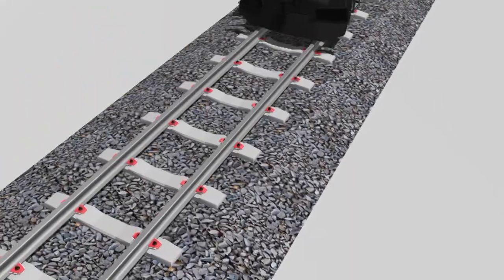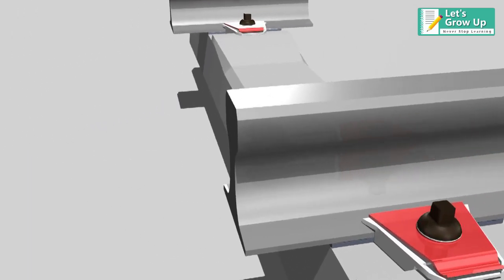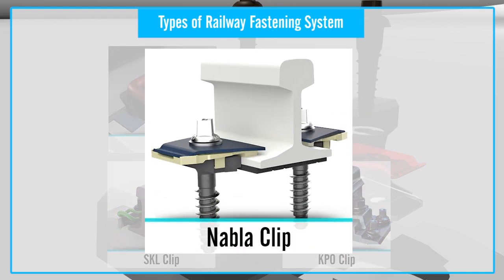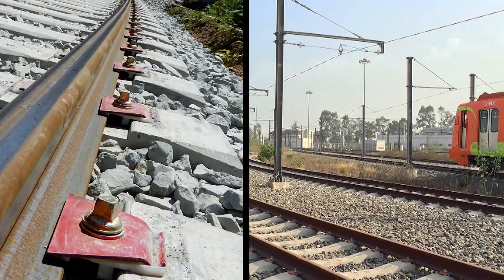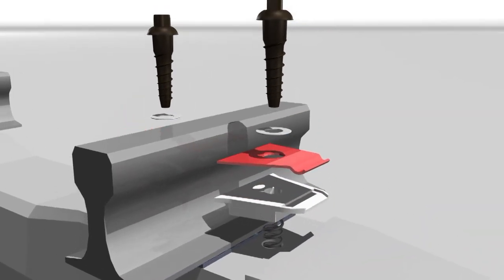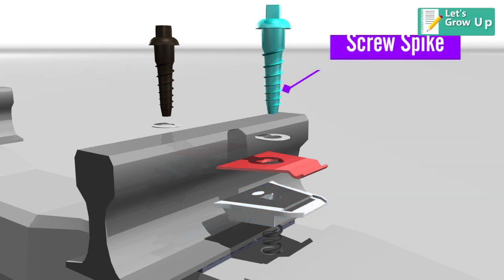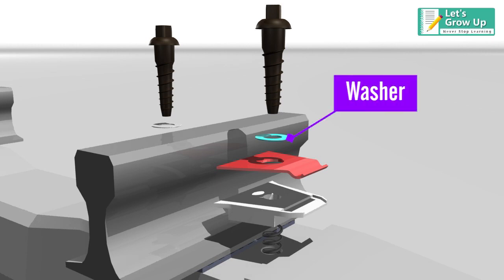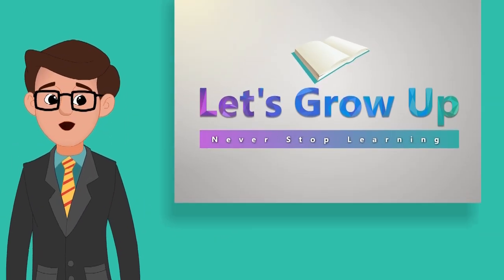Nabla Clip Fastening system | Railway fastening system | African rail fastening system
nabla clip fastening system or Railway fastening system of types of the fastening system or railway fastening system or railway track components or what is the fastening system and different types of fastening system or fastening system. Friends, in this video trying to explain the Nabla clip fastening system.

Railway Fastening System | E-Clip | Nabla Clip | KPO Clip | components of the rail fastening system✌✌✌✌✌

railway fastening system
nabla clip fastening system
types of the fastening system
europian fastening system
african railway
nabla clips
what is nabla clips
railway fastenings and joints
railway switches and crossing
crossing nose
track components
african locomotive
europian railway track
differents types of the fastening system
types of railway fastening
Rail fastening system ensures the safety of railway
kpo clips
e clips
e clips fastening system
railroad track components
railway joints and sleepers
types of sleepers
diesel loco
steam locomotive
electric locomotive
function of Rail Fastening System